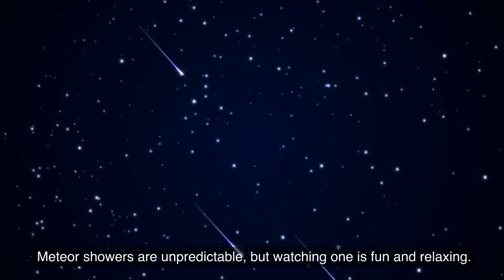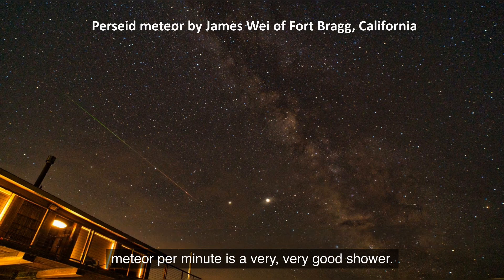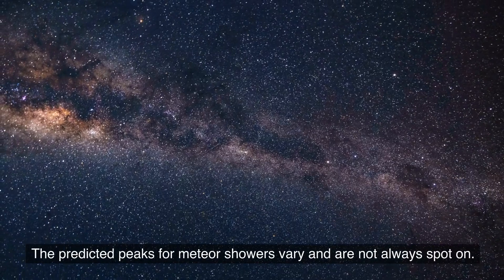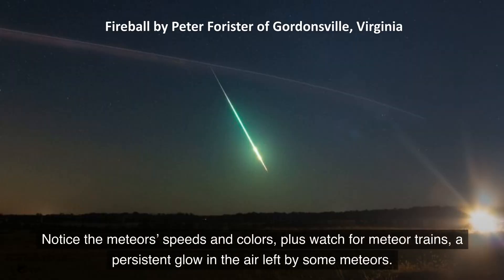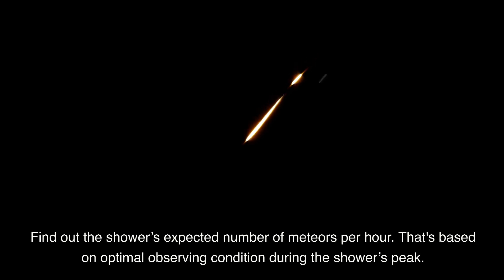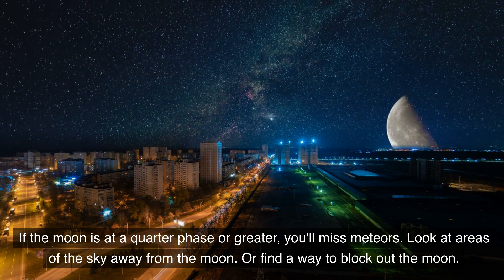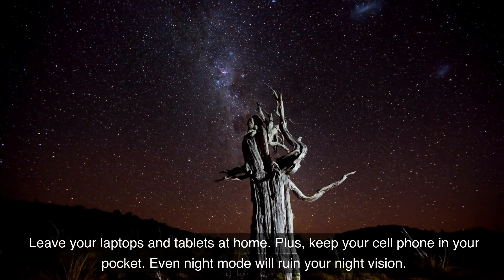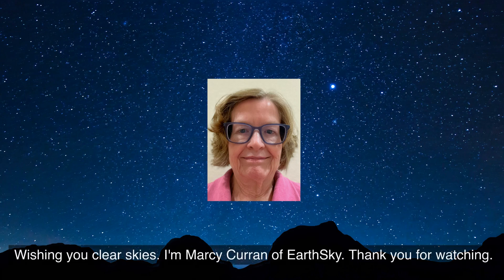Tips for Watching Meteor Showers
Here’s EarthSky’s tips for observing meteor showers.